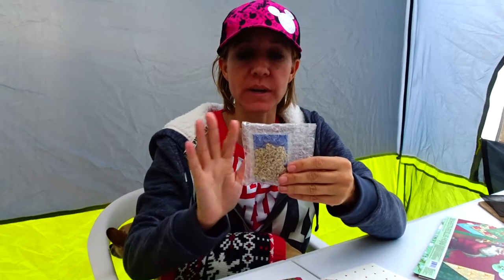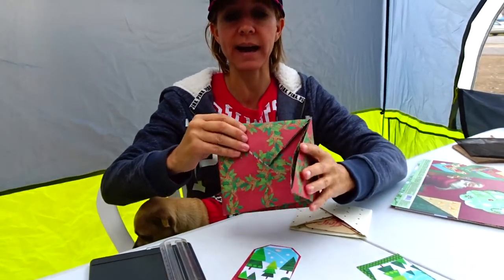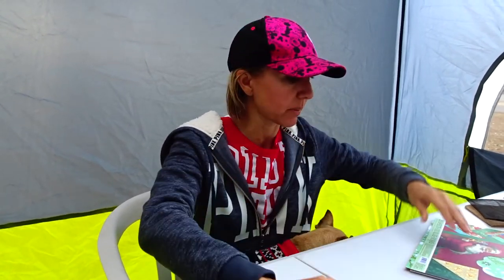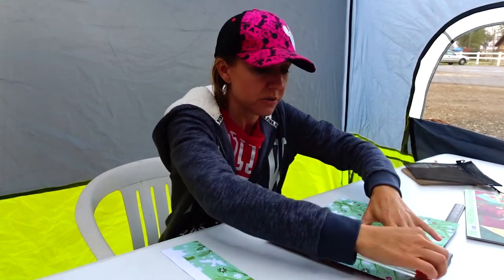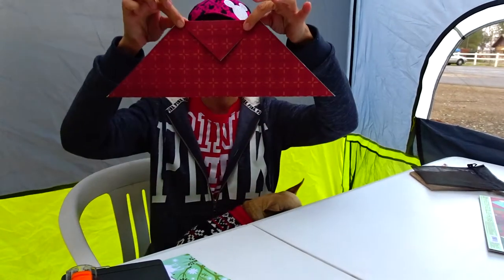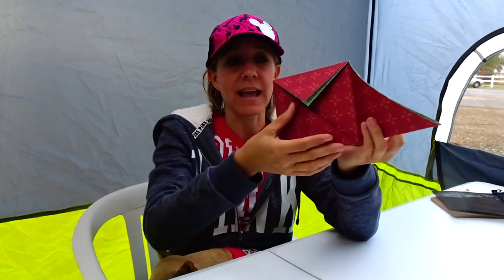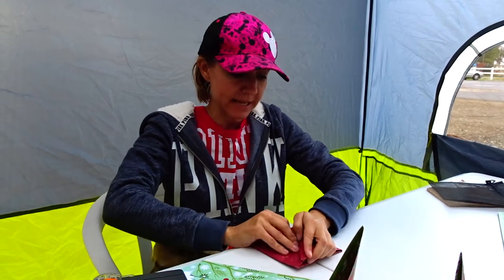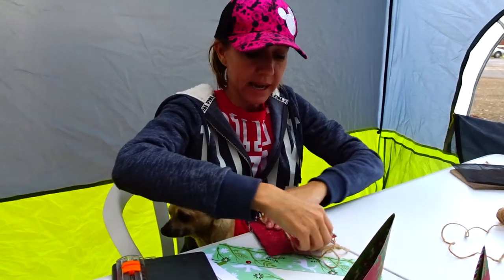Simple way to wrap small Christmas presents and Stocking stuffers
HI Everybody, Here is a simple cool way to wrap small presents and Stocking stuffers for Christmas. Have an awesome day, Billisa